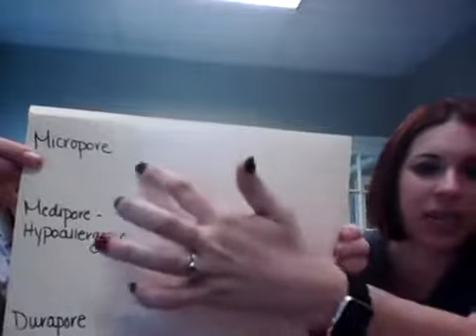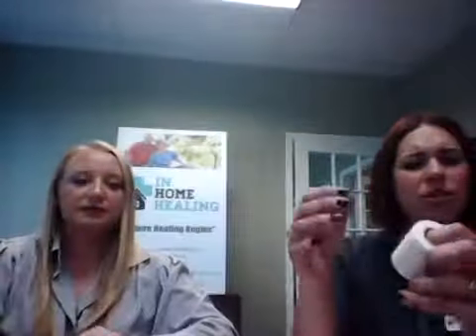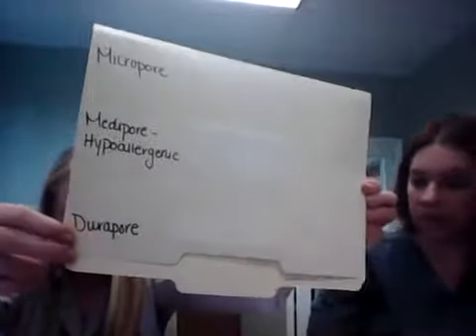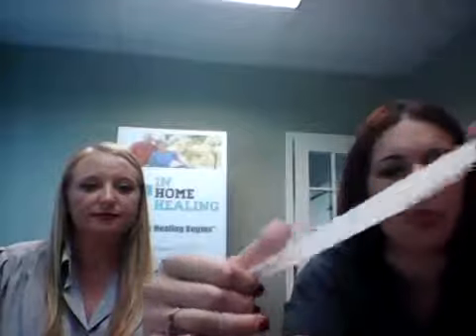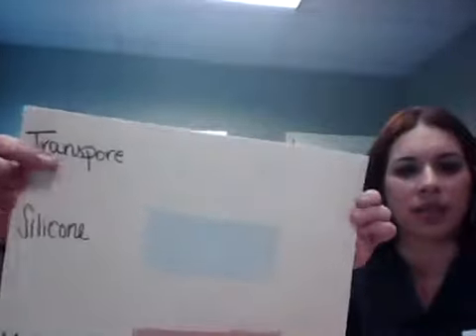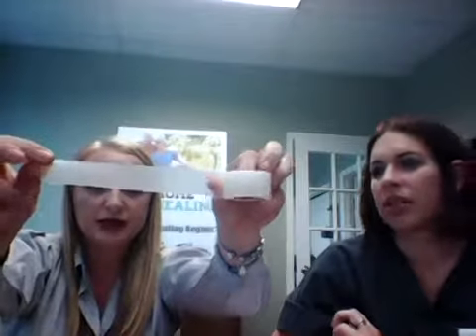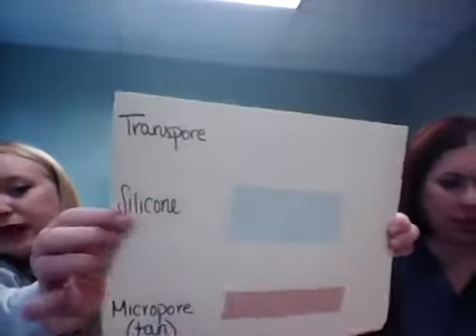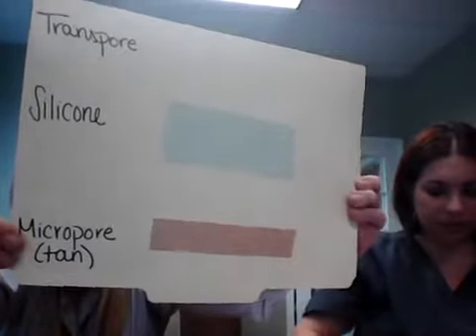Live Presentation: 3M Tapes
Our featured products in our recent presentation come to us from 3M. Their line of adhesive tape is the perfect tape for comfort, durability, and reliability! If you are interested in the products in our presentation, we have them available at our online store along with our selection of samples:

We are also available on social media, so follow us for more updates: